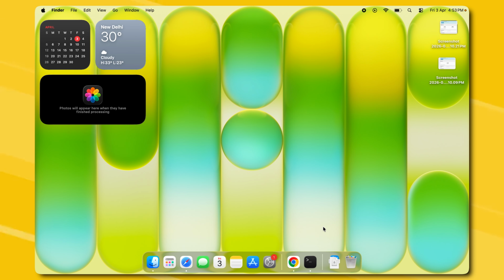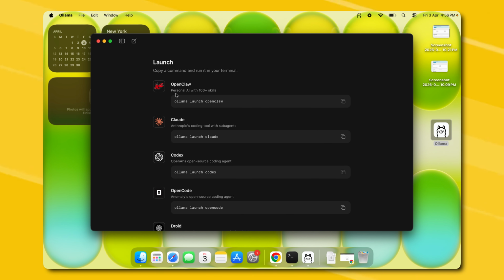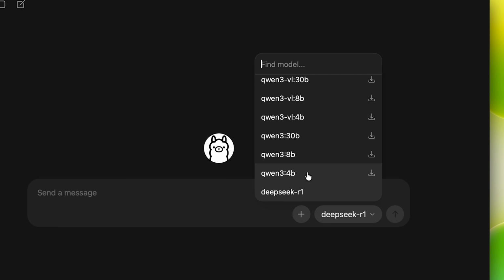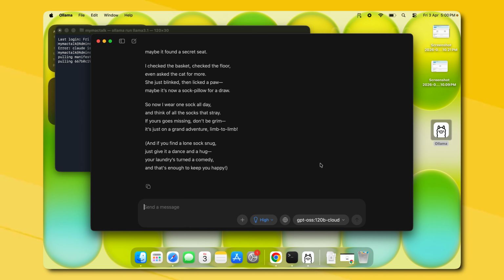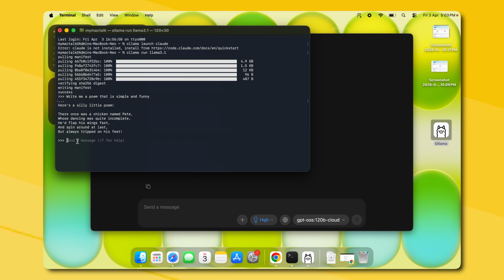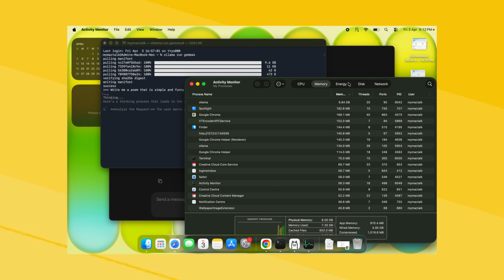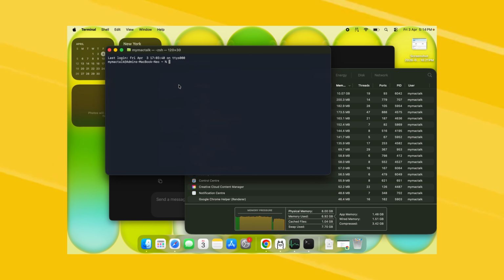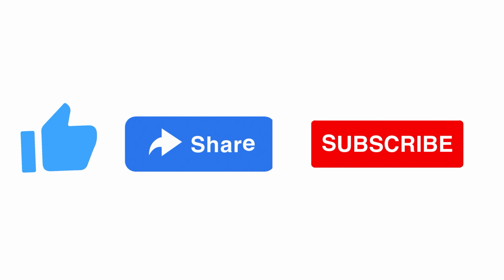How to Install Ollama on Mac? How to Run Ollama Locally?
How to download and install Ollama on Mac? We show how to download, install, and run Ollama on your MacBook step by step. The video covers the complete process starting from searching for Ollama, downloading it from the official website, installing it on macOS, and running AI models locally on your Mac.

Running Ollama locally allows you to use AI models without the internet and improves privacy and performance. Follow the step-by-step instructions shown in the video to properly set up Ollama on your Mac and start running models locally.